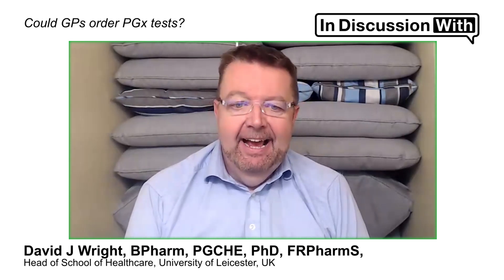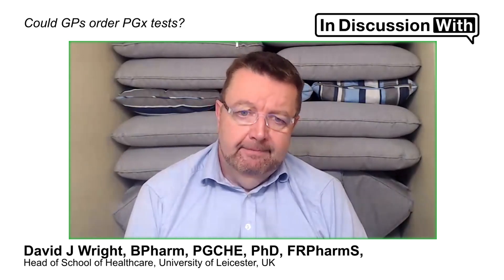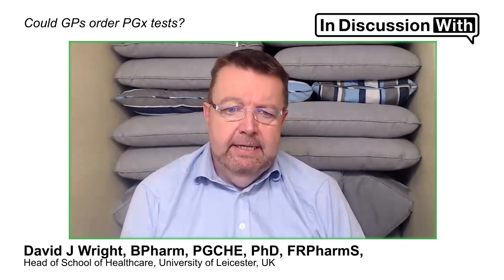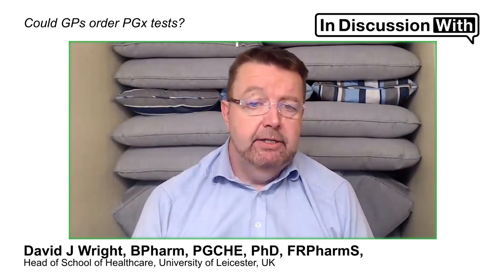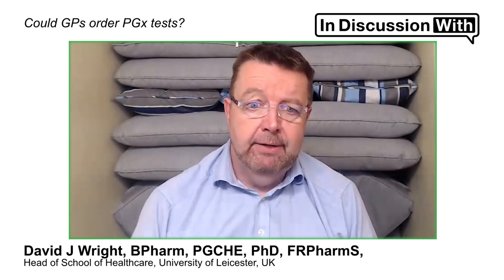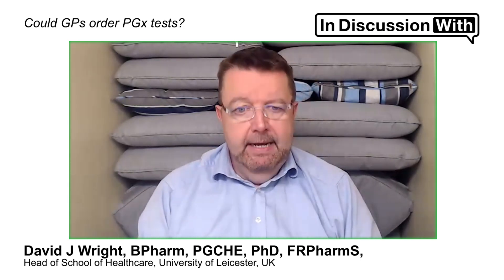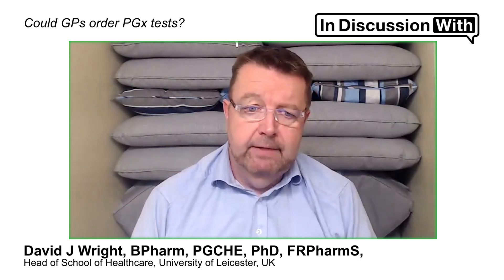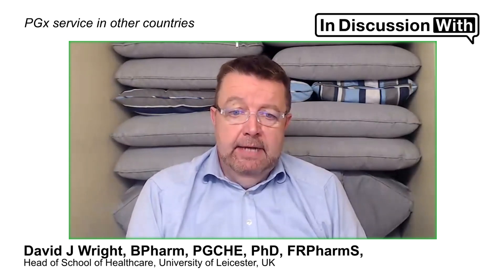Making pharmacogenomics work in practice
Video 3/4 in our series with Professor David J Wright.

Actionable drug-genome interactions (DGIs) are found in one in five tests and this makes the processes of obtaining informed consent for testing and follow-up of test results particularly important, according to Professor David Wright.

0:00 - Could GPs order PGx tests?
3:05 - PGx service in other countries

This interview was recorded on 21/11/2022.